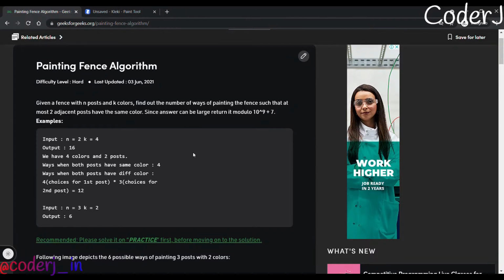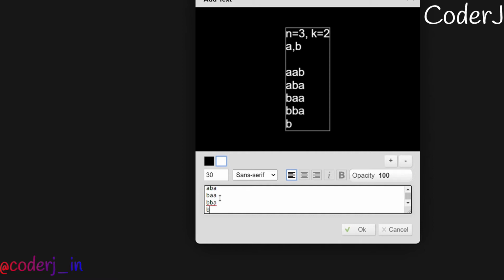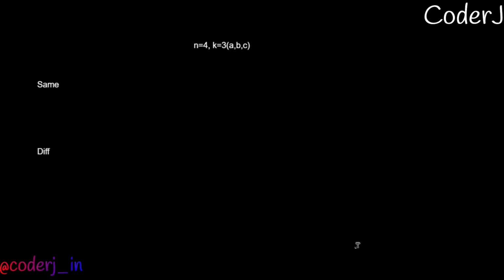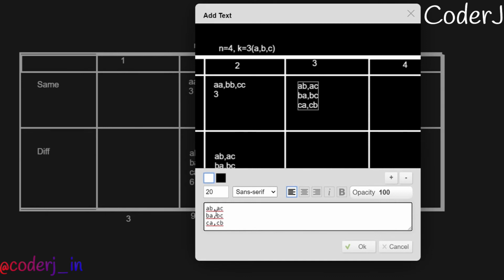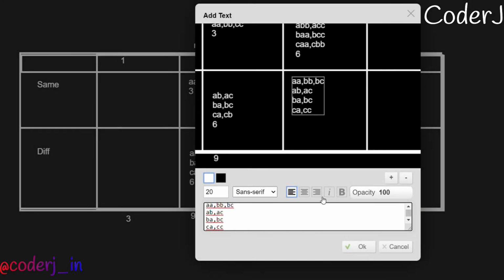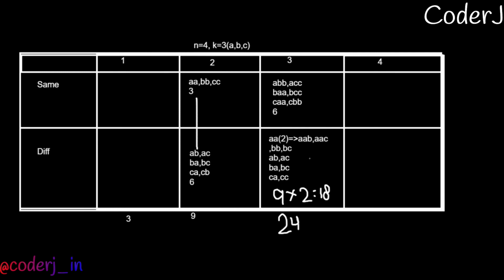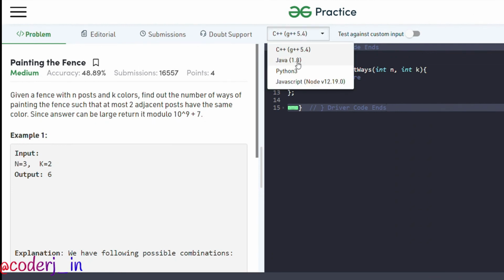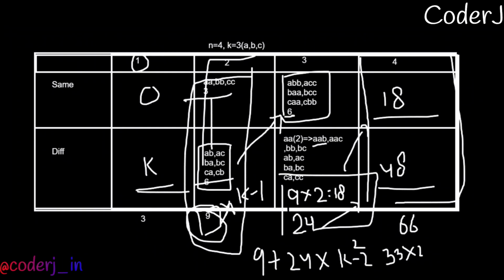Painting Fence | Dynamic Programming for Beginners | #7 | CoderJ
In this video, we have solved the Fence Paint Problem. This Question has been asked in all the FAANG Companies with various modifications.
The Easiest yet the most meaningful approach to solve this question has been discussed which finally brought us to the fastest solution devised fpr this problem yet

Link for Practice -

Timeline
0:00 - Intro
0:23 - Problem Description
0:45 - Example
3:43 - Creating Solution
13:28 - Coding

Through this video we have started a dedicated series for teaching Dynamic Programming.  We have started from the very basics and we aim to reach a level from where  we can easily solve any question regarding Dynamic Programming.